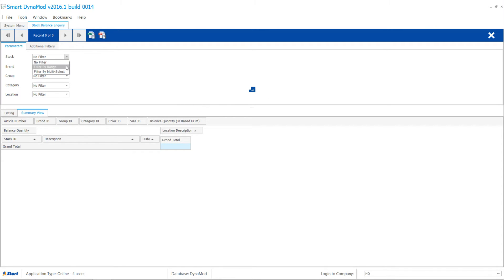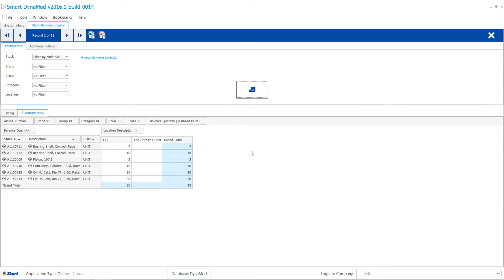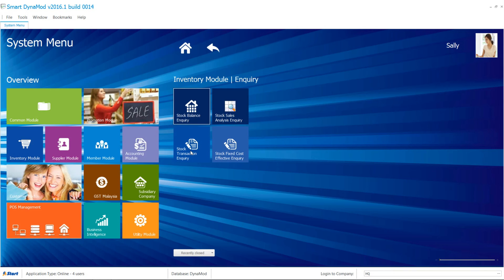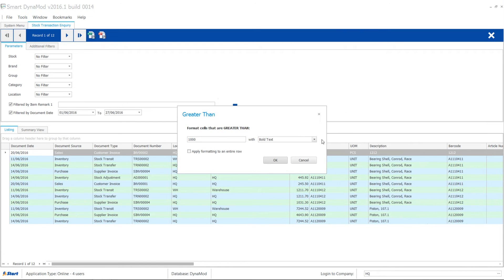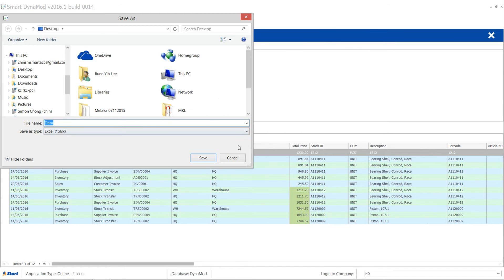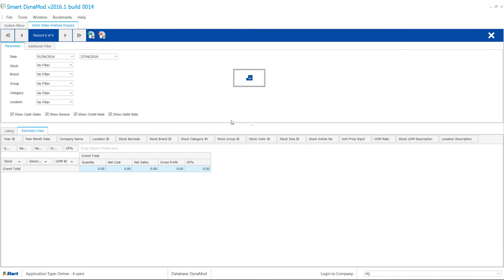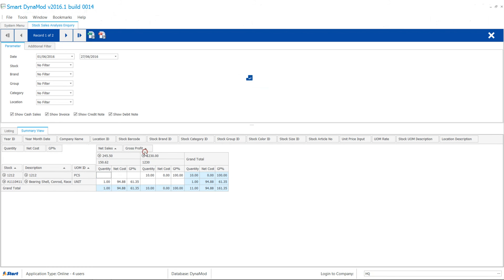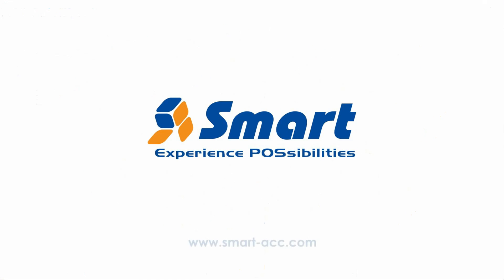1.5 Enquiry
Learn how to use enquiry across DynaMod system to quickly gather information sales, stocks, customers, suppliers, account & more.